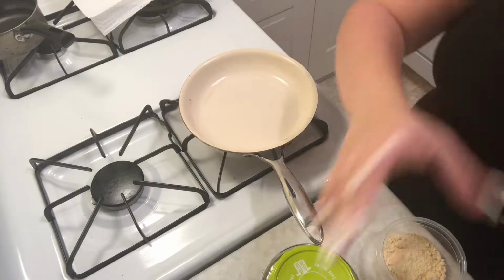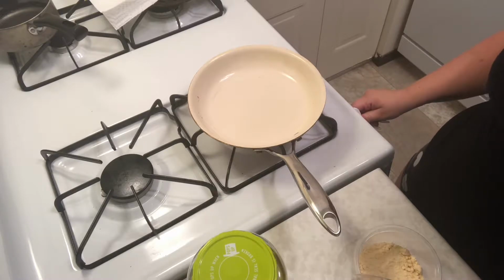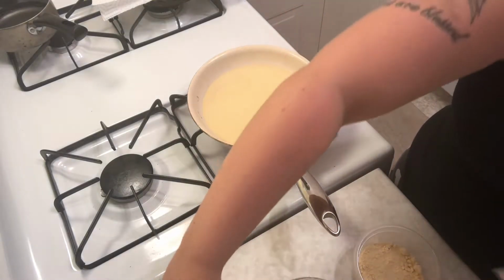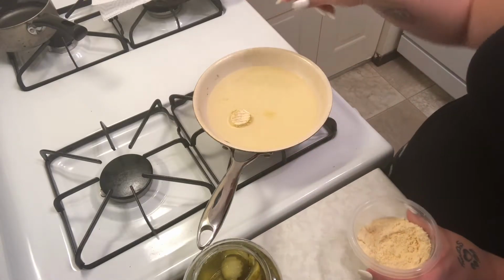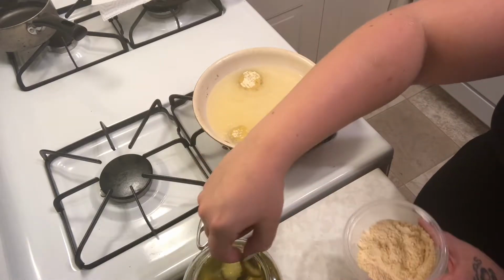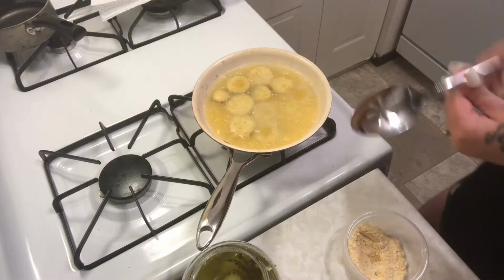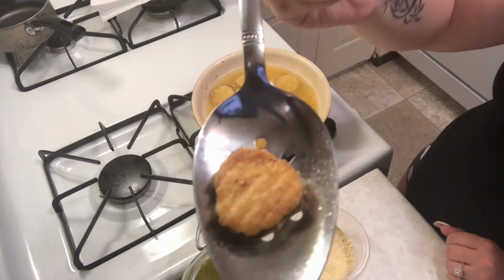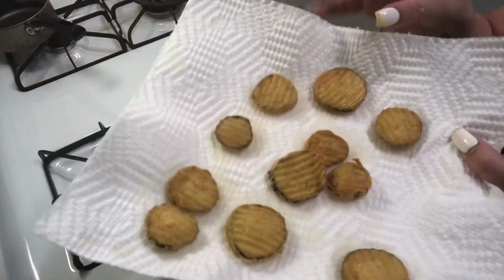How to Make Fried Pickles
Hi everyone! This is how I make fried pickles! My favorite snack.